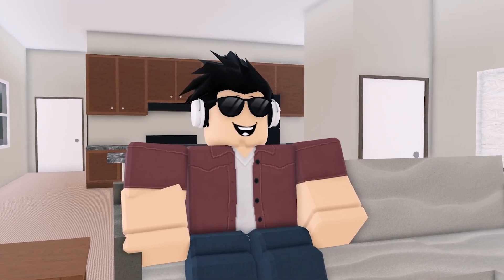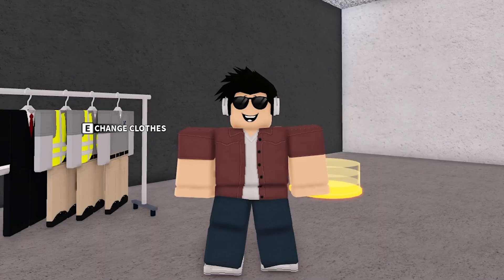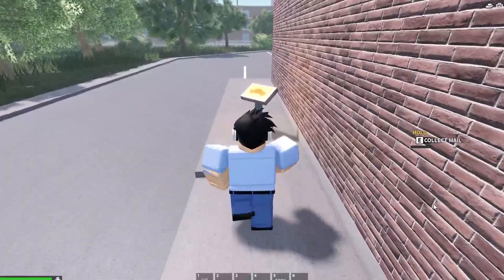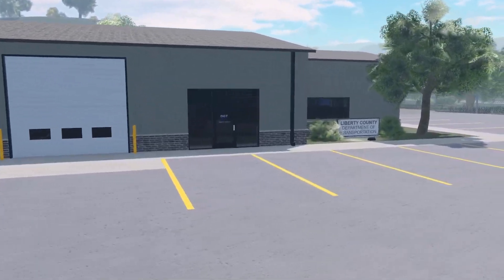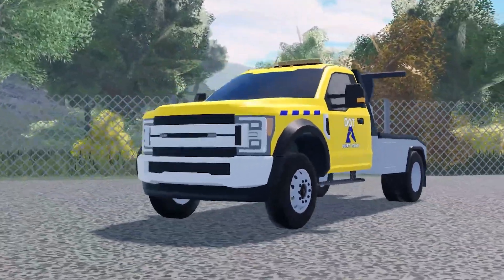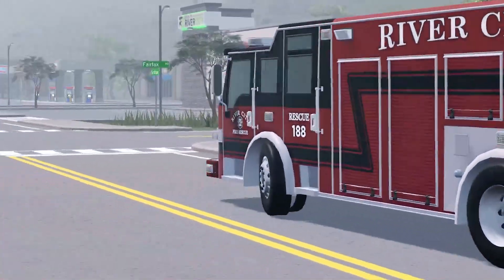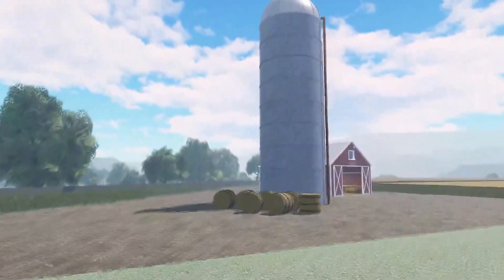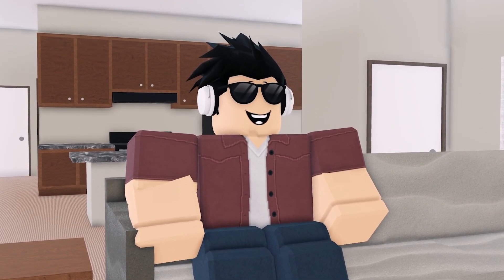ERLC Update: DOT tow, Transit Bus & Postal van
Amazing overall update with lots of roleplay potential!

⭐Star code OMB when purchasing Robux or Roblox Premium!

YouTube Audio